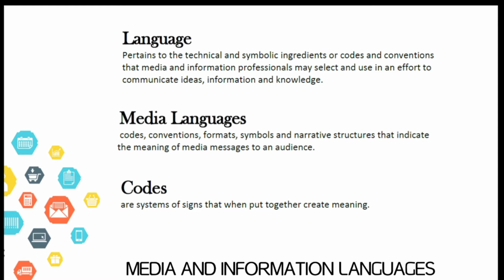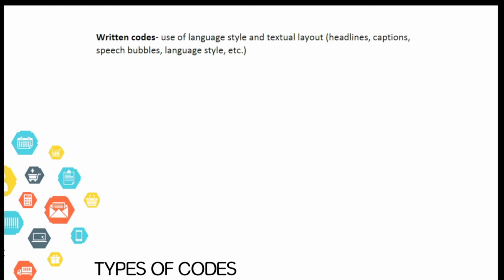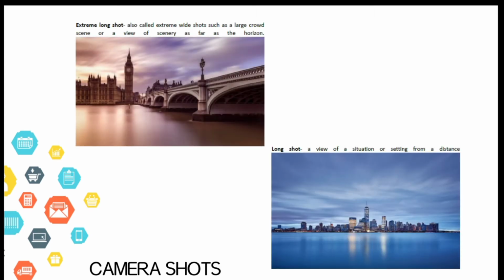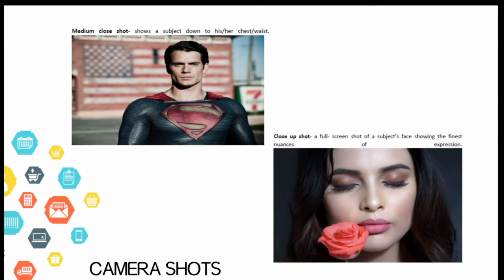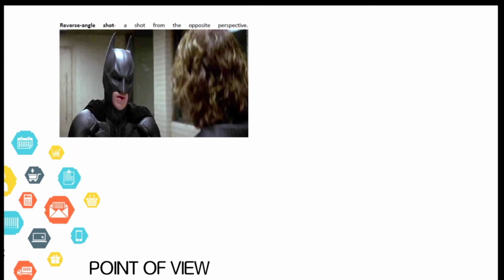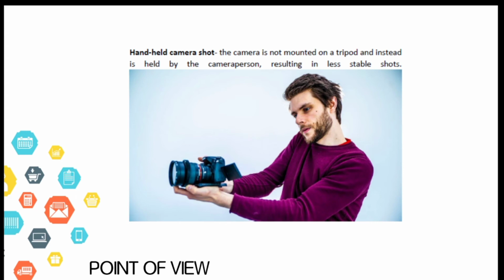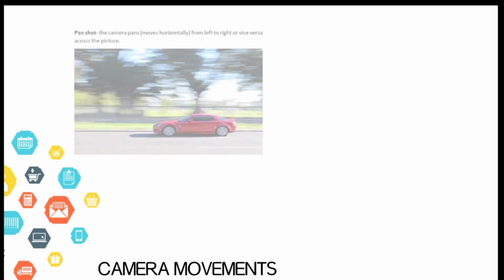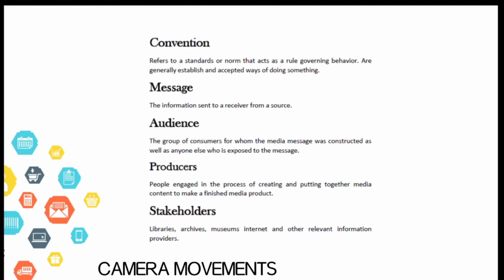MEDIA AND INFORMATION LANGUAGES | SHS STUDENTS | MEDIA AND INFORMATION LITERACY